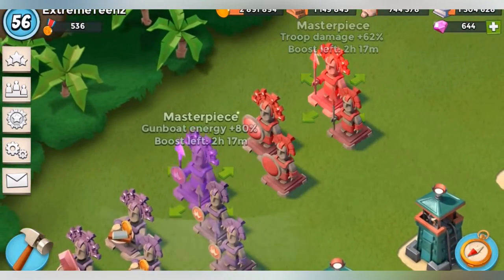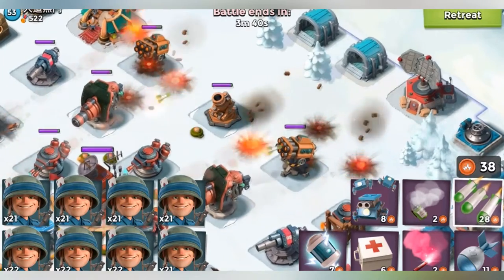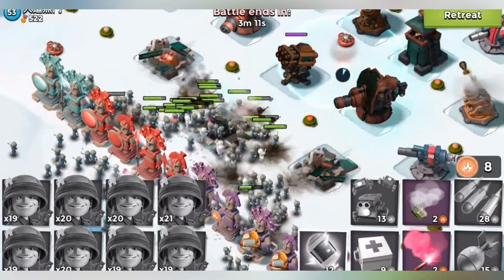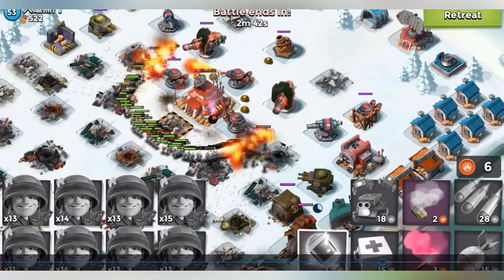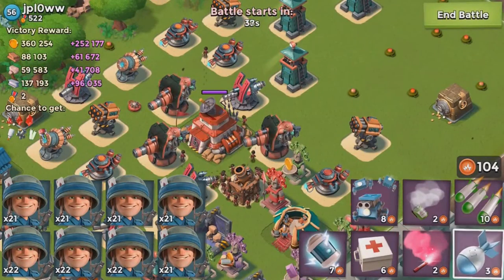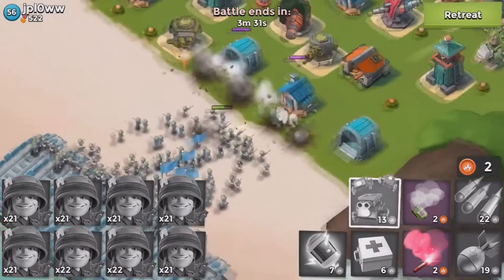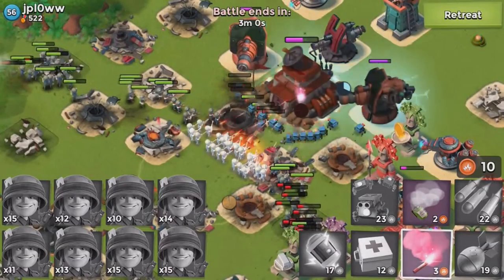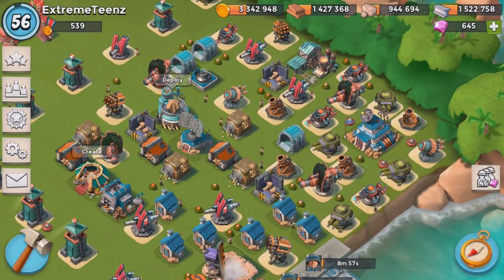Boom Beach ALL RIFLEMEN CHALLENGE (Insanely Good!) EPIC RAIDS!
Boom Beach gameplay by CosmicDuo. We also post Boom Beach attack strategy and base designs. + Mega Crab BOSS Event, Dr T, COL Gearheart and LT Hammerman walk-through. We post two times everyday! (Boom in morning and Clash Royale in afternoon!)

Category: Games
Updated: See Below For Latest Update Notes
Version: 24.170
Size: 98.4 MB